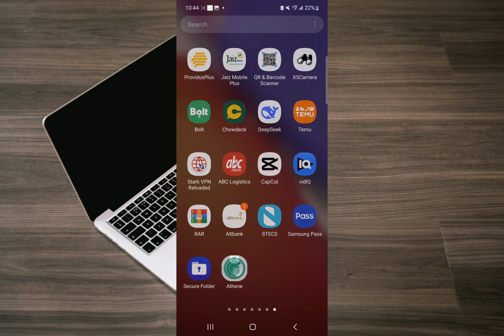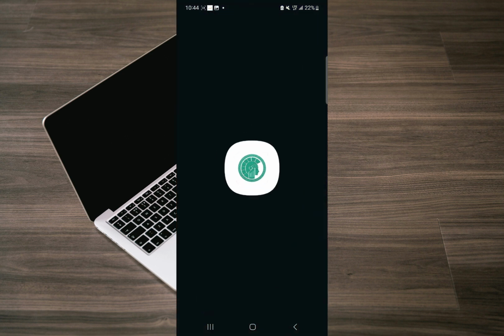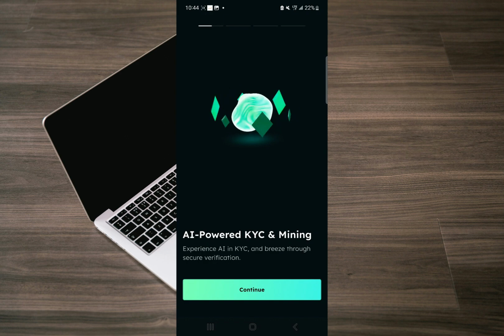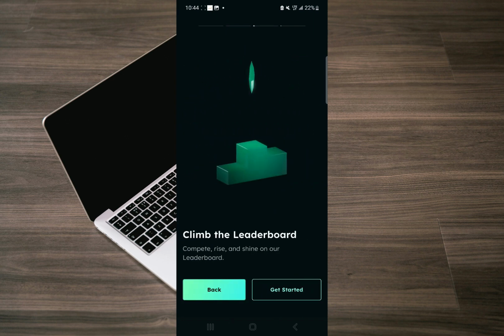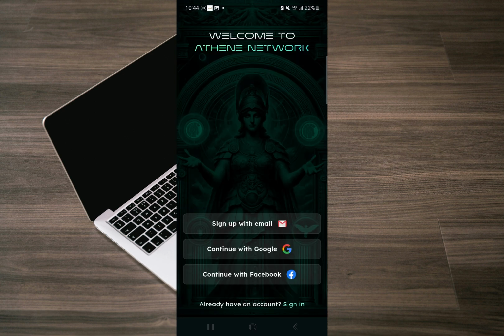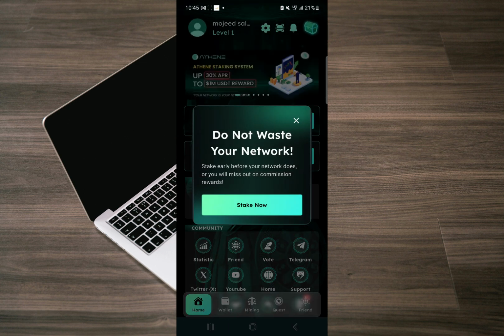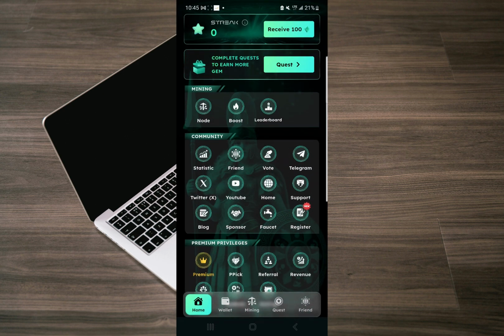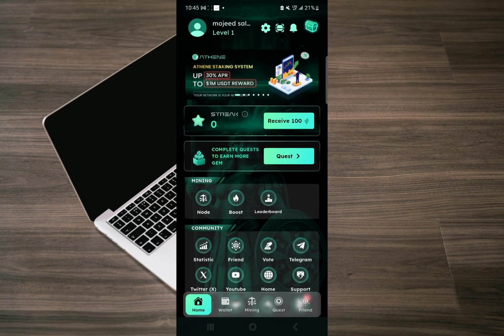How To Register An Account On Athene Network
📌 Step-by-step guide on how to register an account on Athene Network